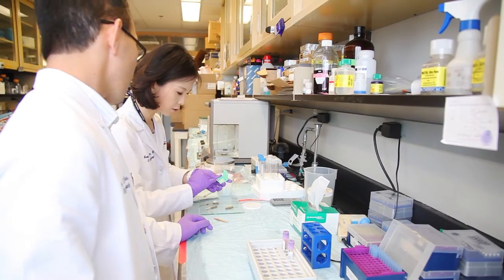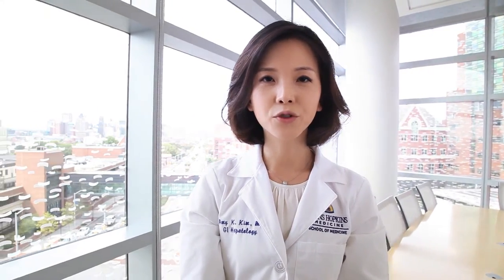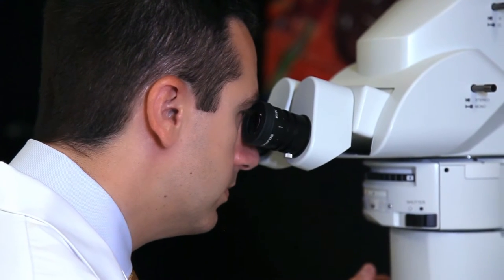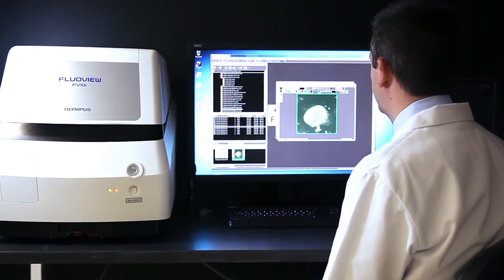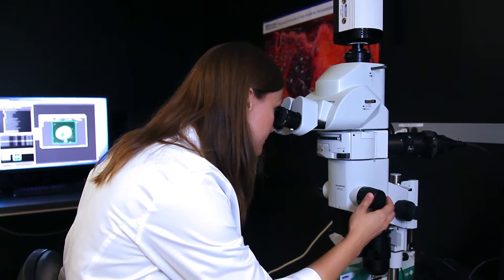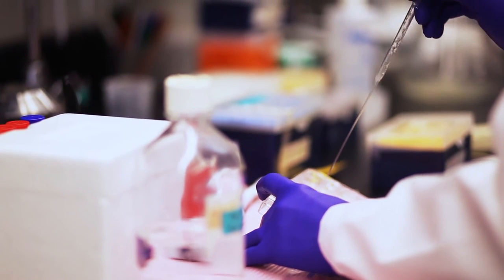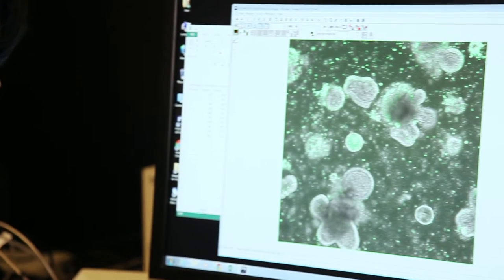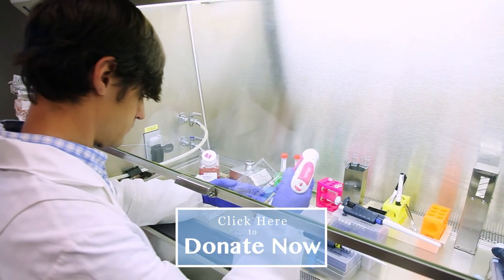Small Gifts Really Matter | Johns Hopkins Medicine Gastroenterology and Hepatology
Gifts of all sizes help the Division of Gastroenterology and Hepatology continue its ongoing efforts as a leader in innovative and compassionate treatment, groundbreaking research, and excellent surgical medical education. Contributions can be made in support of the Division of Gastroenterology and Hepatology or can be designated to benefit the work of a specific physician or particular area within the division. Your philanthropy will ensure that Johns Hopkins remains a leader in the field of modern gastroenterology and hepatology.